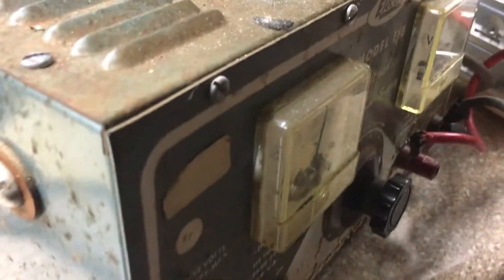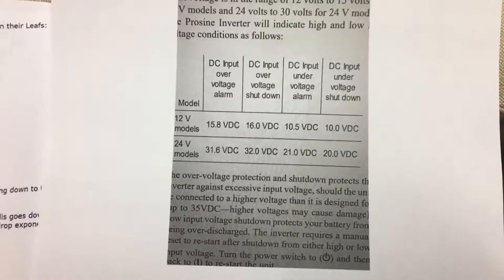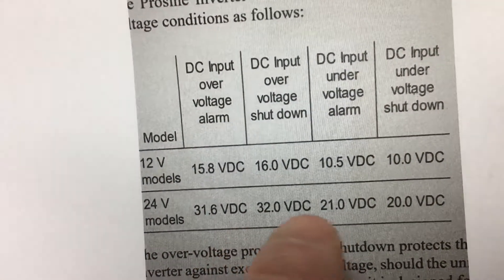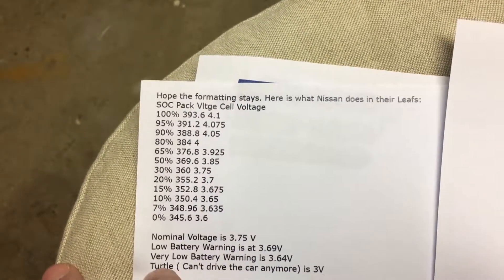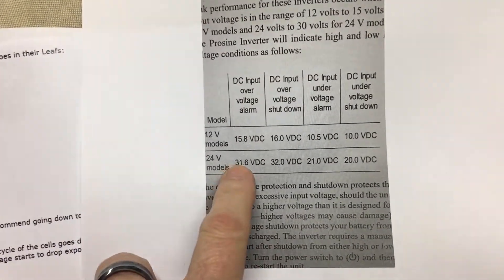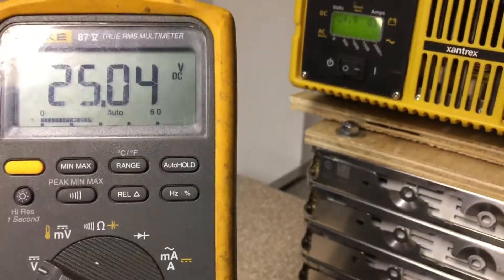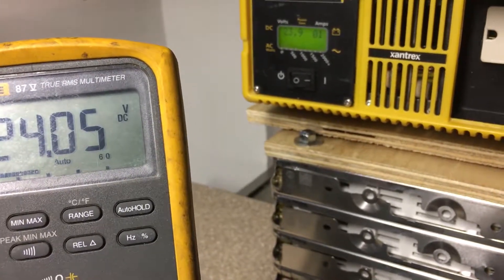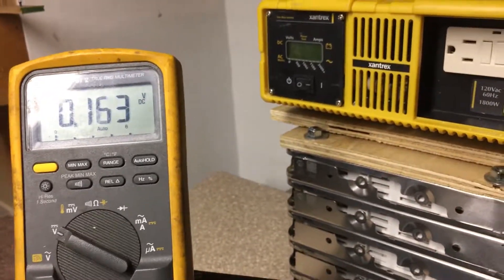Nissan Leaf battery pack with inverter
In this video, I show you why I chose the Xantrex pure sine wave inverter for my nissan leaf battery pack.

The battery pack contains 6 leaf modules, yielding about 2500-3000 watt hours. The pack at full voltage is 25.2